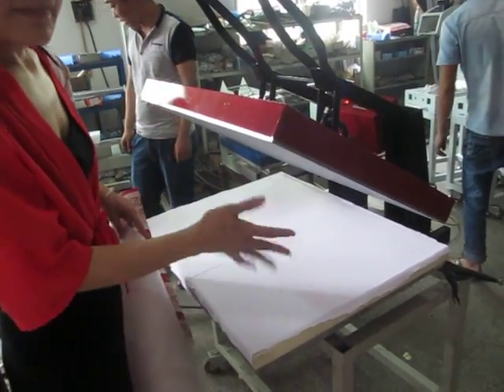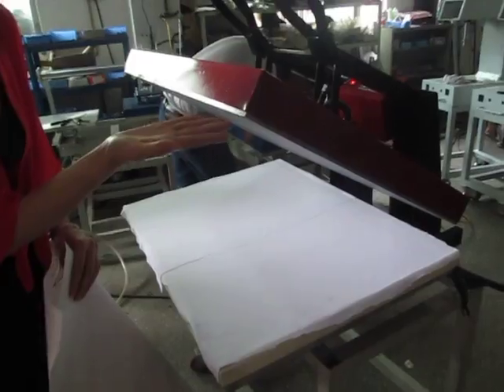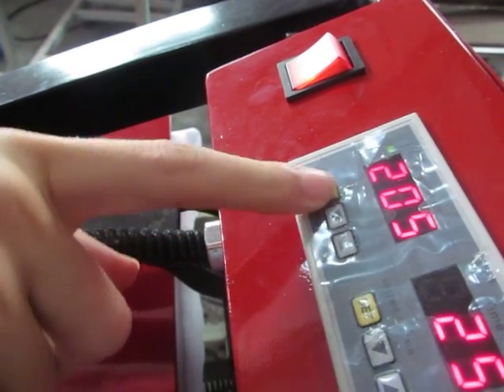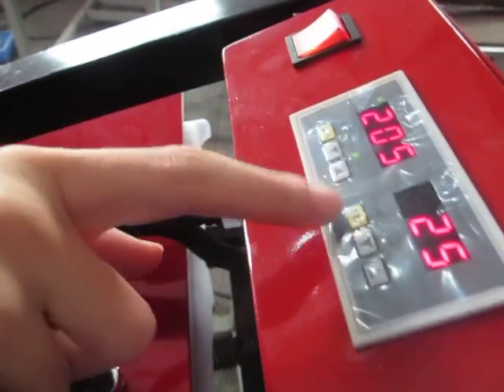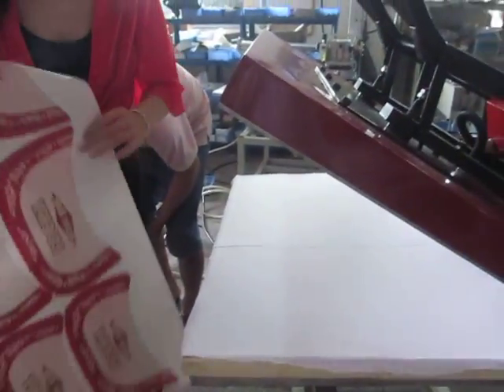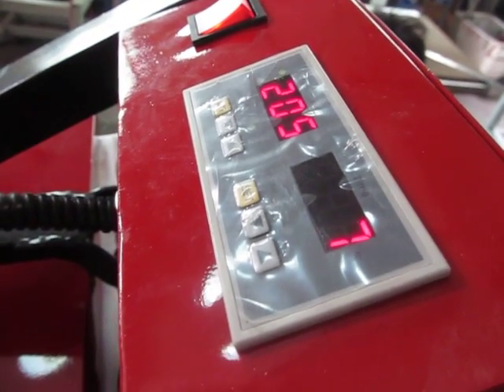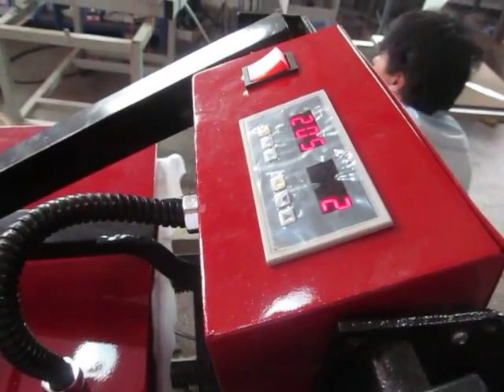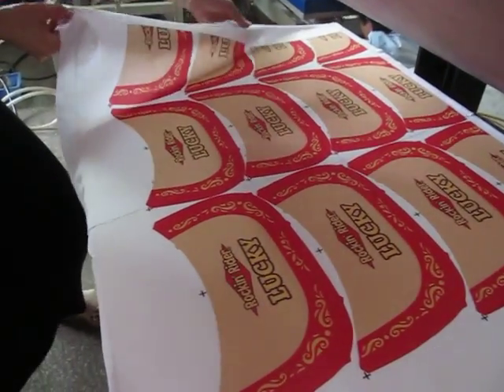STC-SD05 60X80CM high pressure red black heat press machine in English